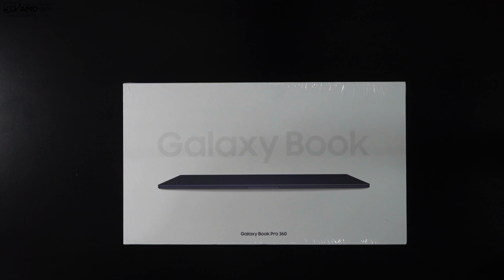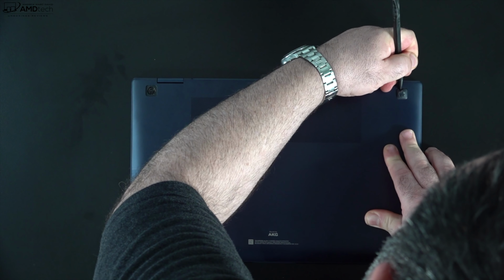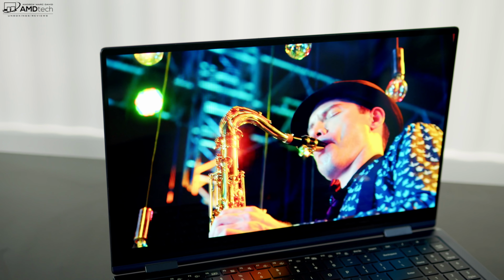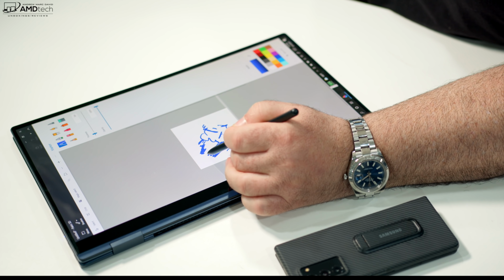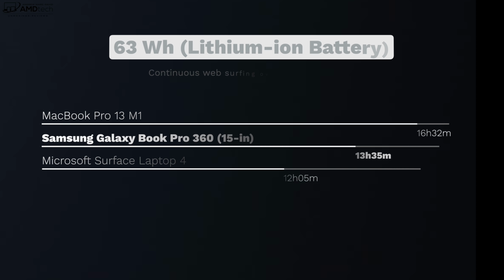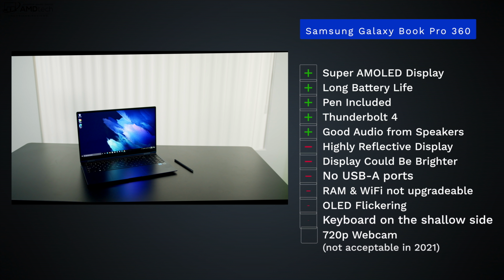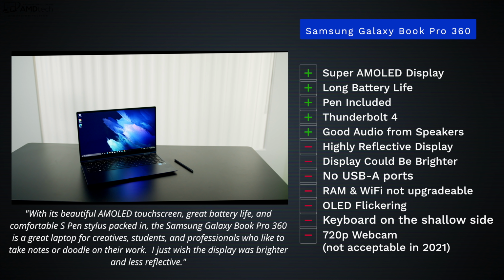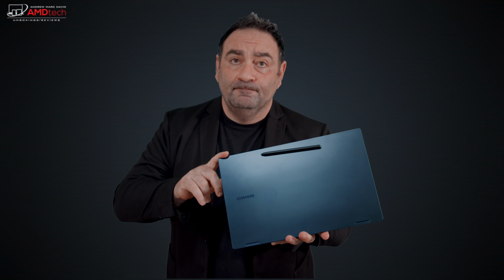Samsung Galaxy Book Pro 360 (15-in) Review: That's More Like It!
This is the review of the all new Samsung Galaxy Book Pro 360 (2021) by Andrew Marc David

Video Index:
00:00 Intro
01:08 Specs & Pricing
02:15  Unboxing, Build & Size
03:08 Ports & Connections
03:31 User Upgradeability & Internals
04:25 Super AMOLED Display
06:15 S-Pen Support
06:46 Webcam, Internal Mics & Fingerprint Scanner
07:26 Keyboard & Touchpad
07:57 Audio
08:08 Battery Life & Charging Times
08:34 Performance, Benchmarks & Gaming
09:22 Thermals, Fan Noise & Surface Temps
09:48 Pros & Cons
11:26 The Score
11:41 Final Thoughts